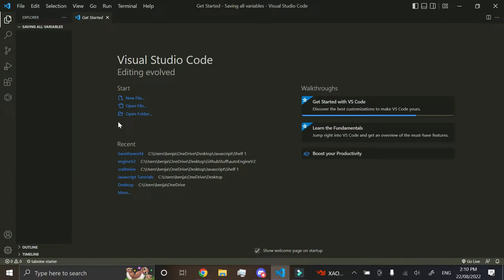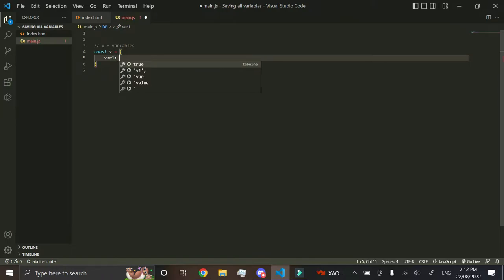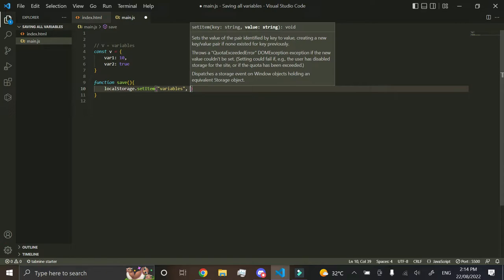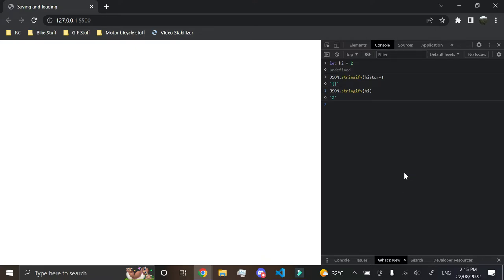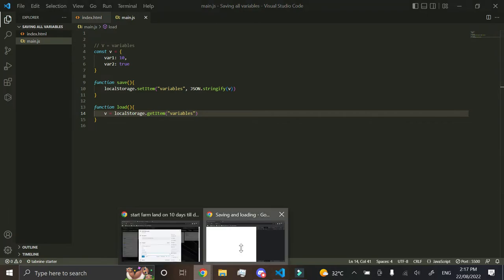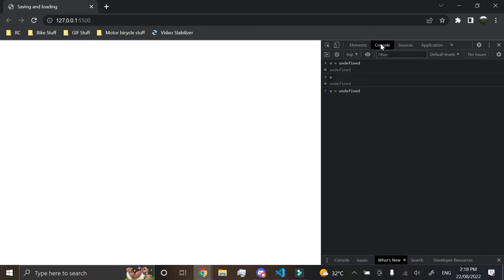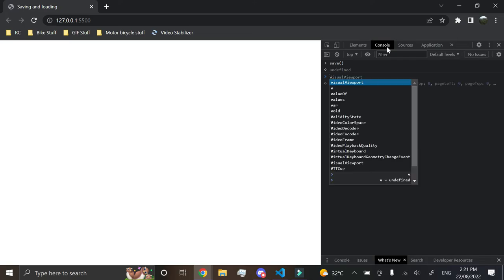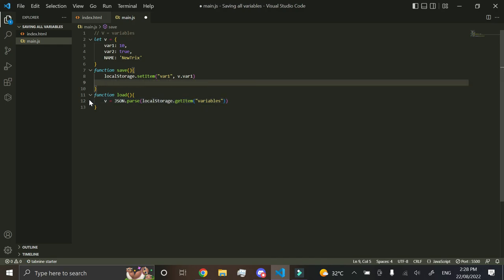Save & Load All Variables To Local Storage | EASY | JavaScript | HTML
This video assumes that you have a base level of knowledge of JavaScript and HTML. But these days you can really assume anything. pls dont sue me